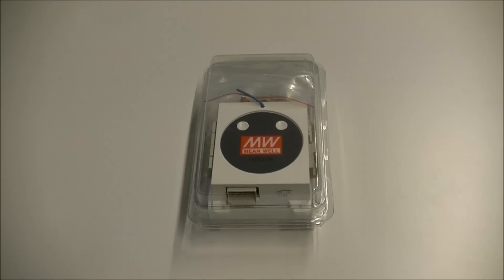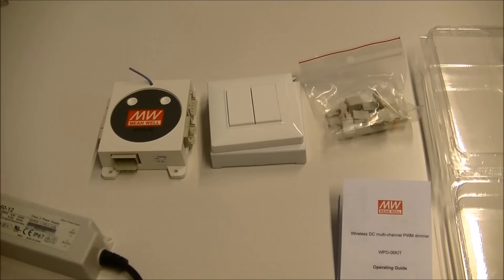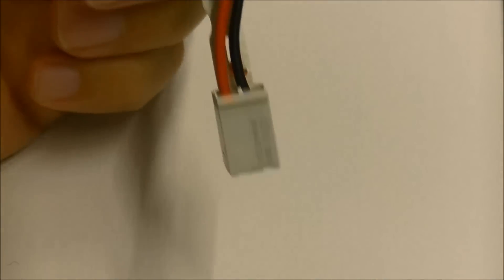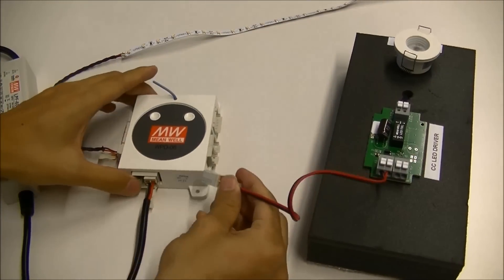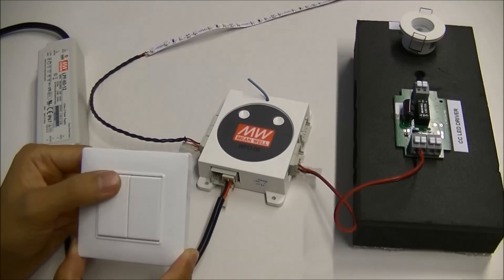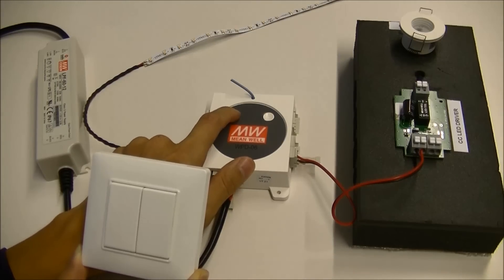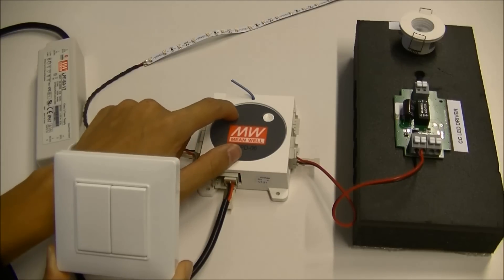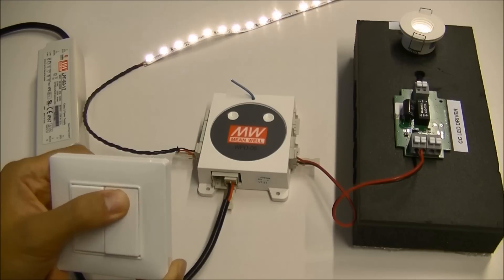WPD-06KIT installation tutorial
This video demonstrates how to install WPD-06KIT and make it work with LED stripe and lamp.